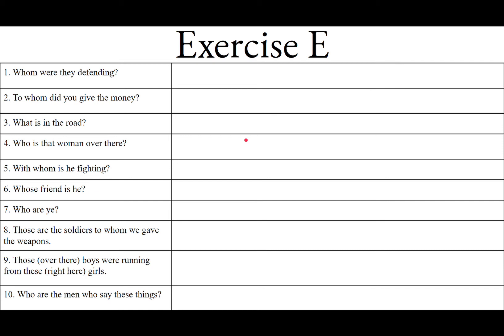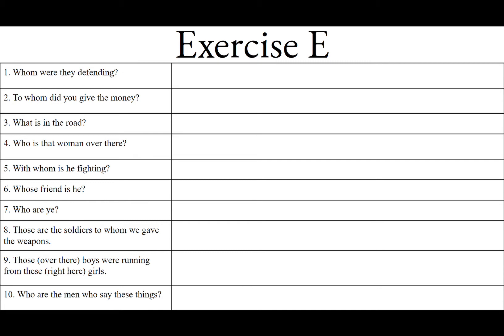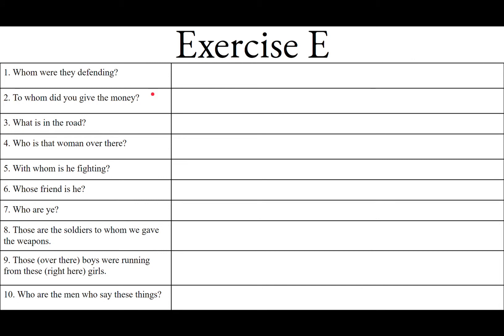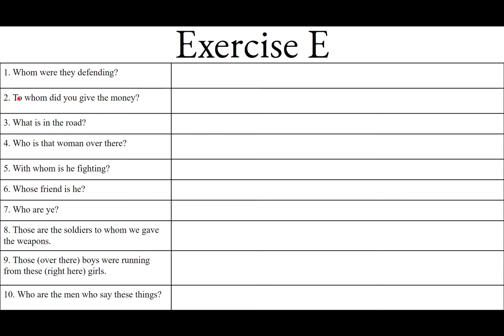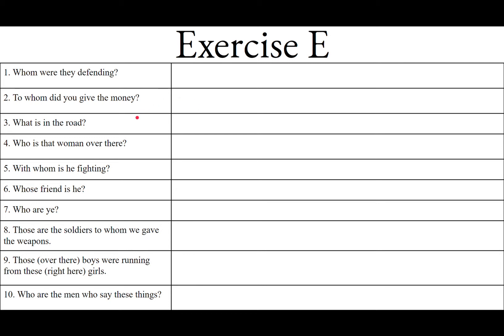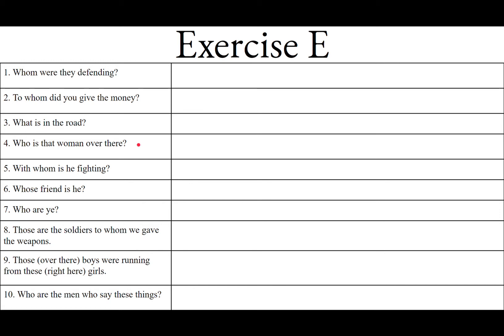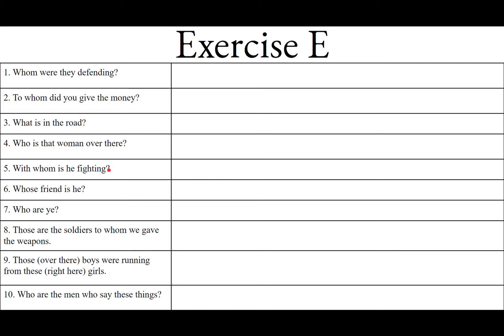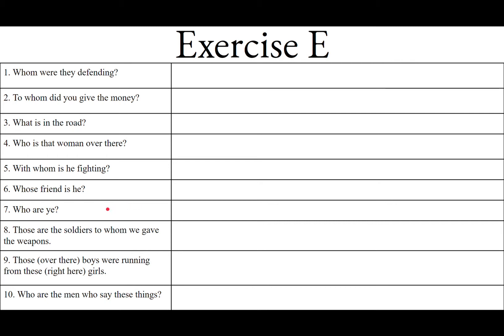Pronoun Review - Exercise E